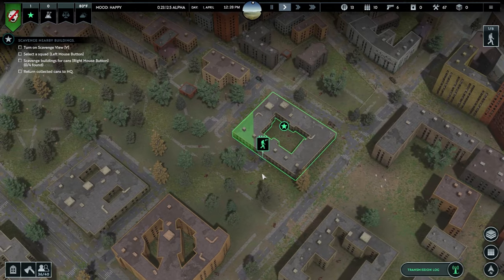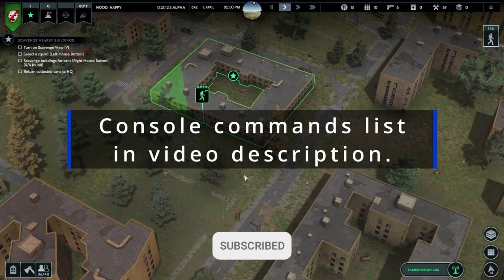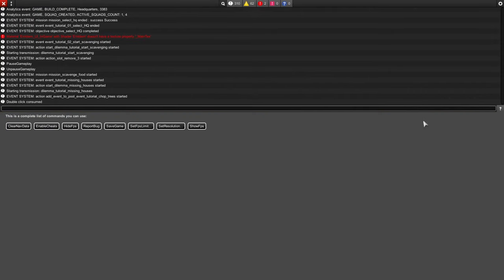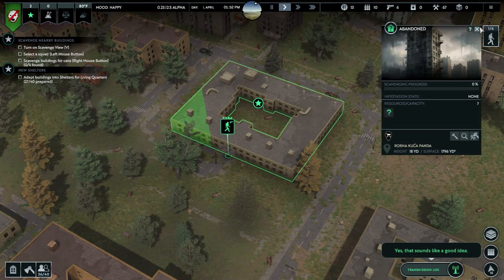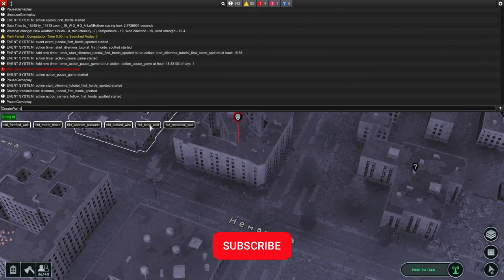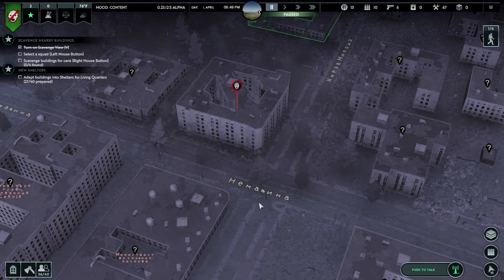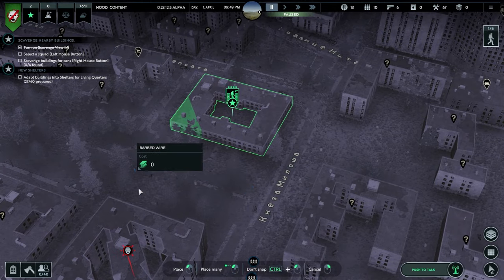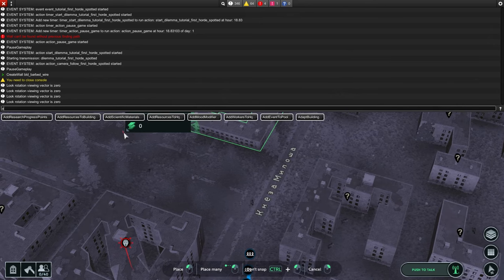Infection Free Zone Cheats Developer Console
Command console commands:

=BUILDING CHEATS=
(First will appear as incomplete, but after right clicking it puts it all down.)

-AdaptBuilding
What it does: Instantly adapts a building to a shelter or a cookhouse.

-CreateFarmLand
What it does: Builds Crop Field

-CreateGate
What it does: Instantly Builds Gate .

-CreateWall
What it does: Instantly Builds Wall .

=EVENTS=
CompleteActiveMissions
What it does: Completes all active missions.

-EndMission
What it does: Ends a mission.

-StartAction
What it does: Starts a action.

-StartEvent
What it does: Starts Events.

-StartTransmission
What it does: Starts a incoming transmission.

=ADD CHEATS=

-AddMoodModifier
What it does: Adds a mood boost

-AddResearchProgressPoints
What it does: Adds points to your current research

-AddResourcesToBuilding
What it does: Adds a certain resource to a building of your choosing

-AddResourcesToHq
Same as above but that its your HQ so u don't have to select it.

-AddScientificMaterials
What it does: Adds books which are used for research

-AddWorkersToHq
What it does: Adds workers to the main HQ

=CLEAR CHEATS= (USE WITH CAUTION)

-ClearStockrooms
What it does: Removes all items from all storage's

=POWER CHEATS=
-ScavengeAllBuildings
What it does: It explores all buildings and shows the items in them like you already went there.

-SetDay
What it does: Changes the day.

-SetHour
What it does: Changes the time.

-SetSoldierHp
What it does: Changes the hp of a soldier.

-ShowAllGroups
What it does: Shows all squad.

-ShowAllVehicles
What it does: Shows all Vehicles

-StartWeatherFog
What it does: Fog appears

-UnlockContent
What it does: It unlocks stuff like the gathering stuff, hospital or even already unlockable buildings.

-UnlockResearchType
What it does: Unlocks a research

=SPAWNING CHEATS=
-CreateResourceCursor
What it does: Spawns a resource of choosing on the ground where u click

-SetSpawnPointVisualizationState
What it does: I don't know

-SpawnBigSquadAtCursor
What it does: Spawns a selected vehicle with a 16 man squad

-SpawnGroupAtCursor
What it does: Spawns a group of npcs.

-SpawnGroupInBuilding
What it does: Spawns a group of npc's in a building

-SpawnImmigrants
What it does: Spawns Immigrants in the map

-SpawnImmigrantsAccept
What it does: Spawns Immigrants in the map. That are accepted to your community

-SpawnRandomSquad
What it does: Spawns a player squad with

-SpawnSquadAt
What it does:Spawns a Squad on cords

-SpawnSquadAtCursor
What it does: Spawns a squad where your press

-SpawnSquadAtLatLon
What it does: Spawns Squad on cords

-SpawnVehicle
What it does: Spawns a Vehicle

=REMOVE CHEATS=
-DestroyResourceCursor
What it does: Removes a dropped Item

-KillAllGroups
What it does: KILLS THEM ALL

-KillWorker
What it does: Kills a random worker

-RemoveMoodModifier
What it does: Removes morale by %

-RemoveResourcesFromHq
What it does: Removes a certain recourse after choosing one